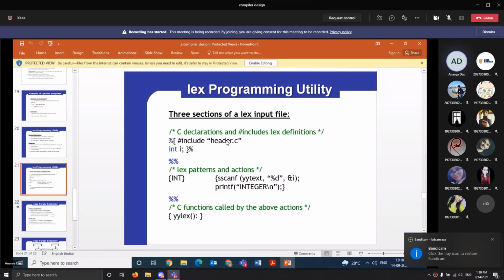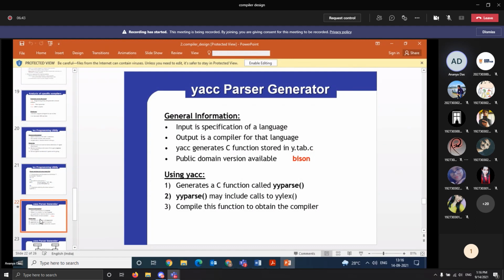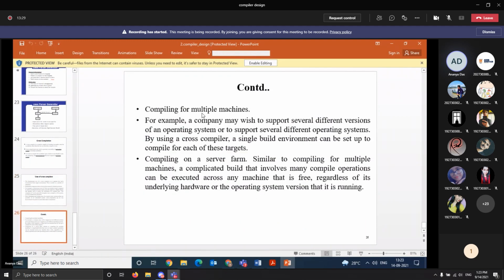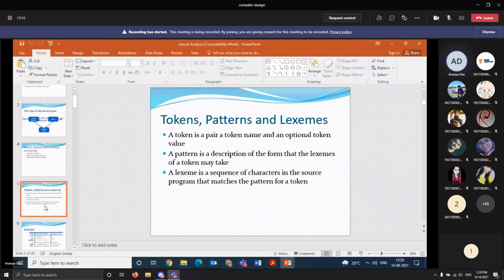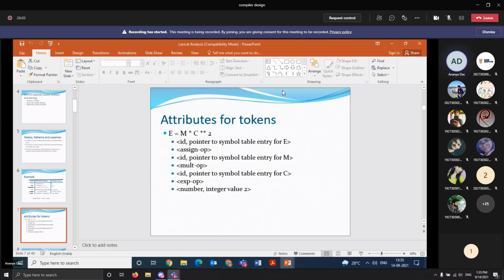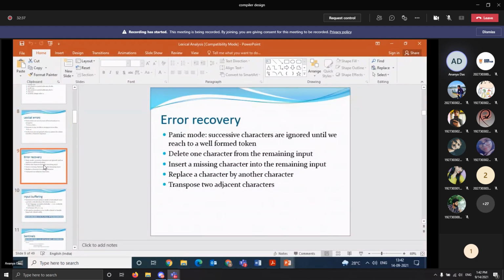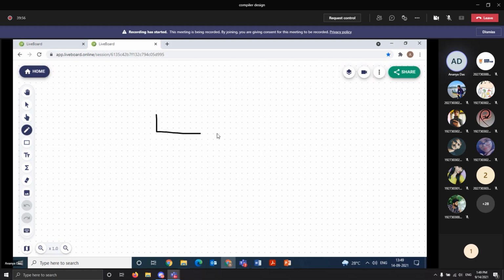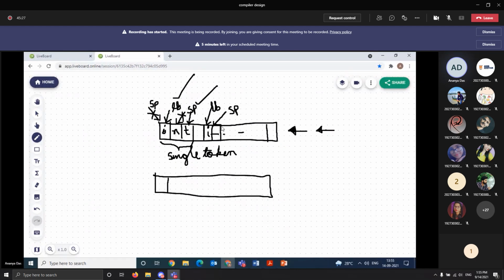Compiler Design 14.09.2021 - PCC_CS501